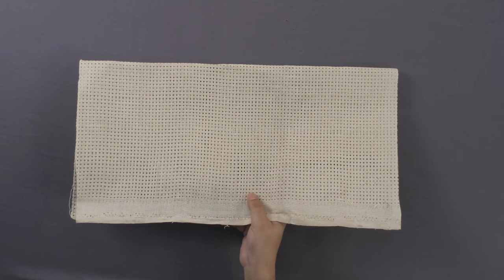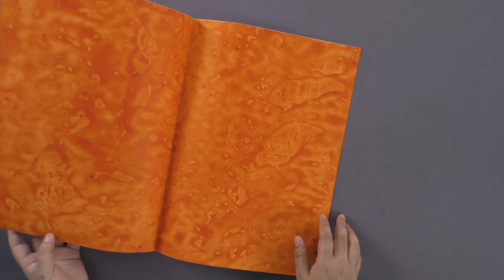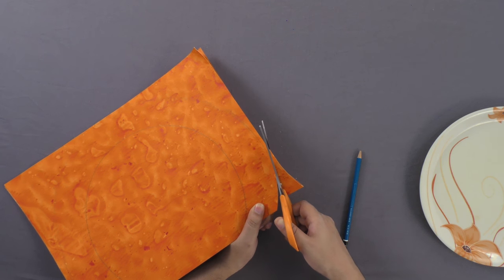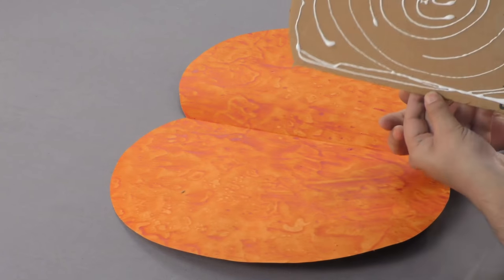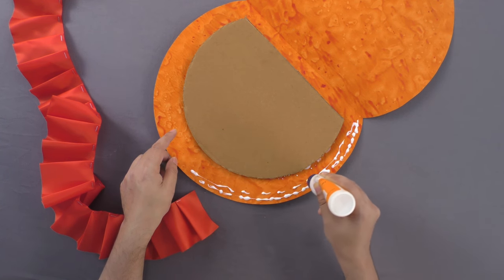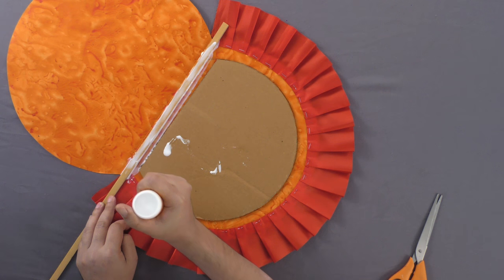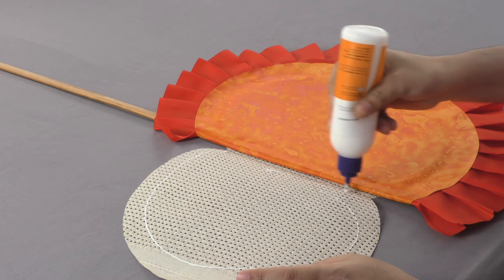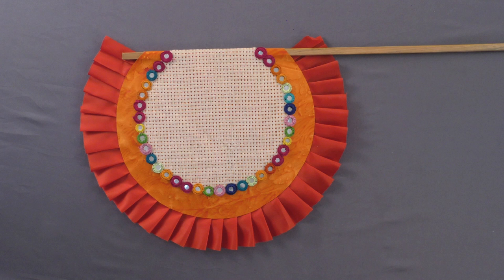Art and Craft Class 7 - Hand Fan | हाथ से पंखा बनाना सीखें | Kriti Educational Videos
Welcome to Art and Craft Class 7! In this video, we’ll show you how to create a beautiful Hand Fan using simple materials. This step-by-step tutorial from Kriti Educational Videos is designed for Class 7 students and helps boost creativity and artistic skills.

Follow along and learn the art of making a stylish hand fan while enhancing your crafting abilities. This video is perfect for students, teachers, or anyone interested in art and craft activities!

Watch now and start creating your own hand fan with ease!

All the materials are easily available and product can be made instantly.
Required Materials:
a. Handmade Paper
b. Pencil
c. Scissors
d. Full plate
e. Adhesive
f. Cardboard
g. Rajasthani mirror decoration
h. Stapler
i. Aida cloth (Matty)
j. Broad ribbon
k. Wooden stick